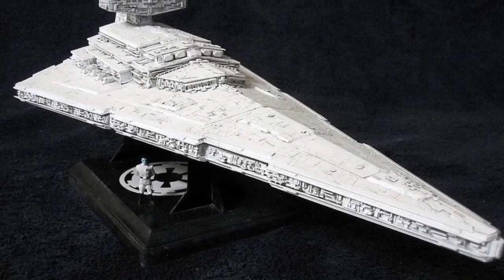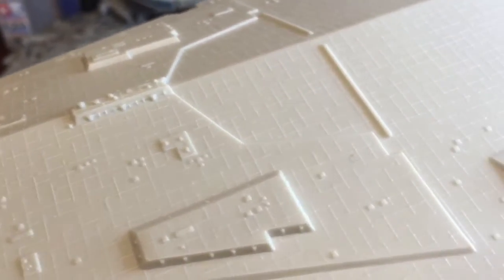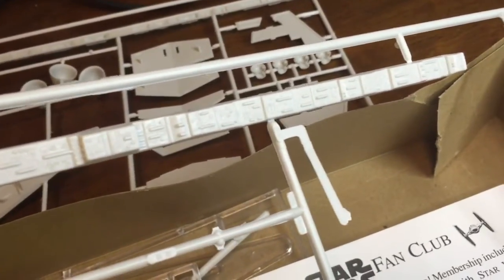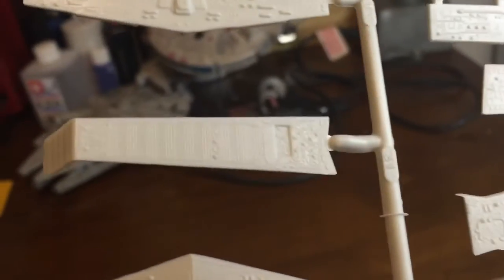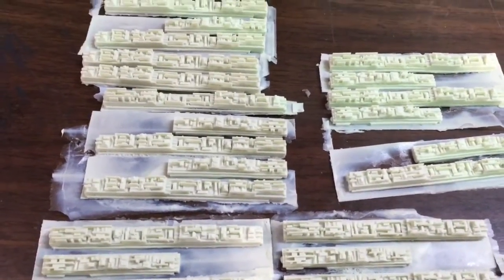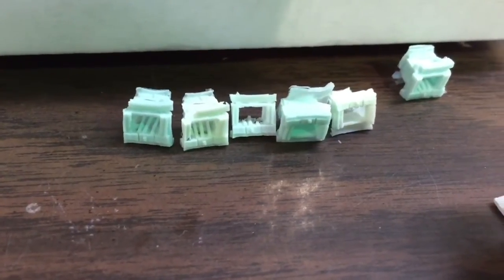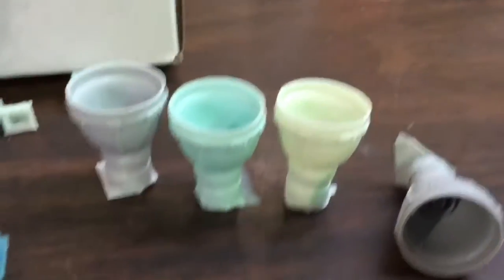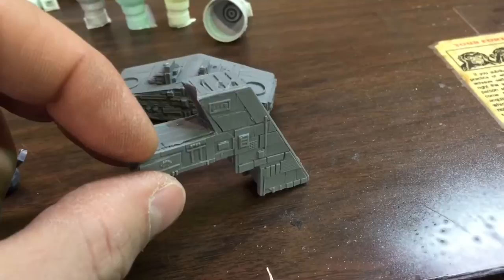Star Destroyer MPC/ERTL kit review/ build plan Part 1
This is the star destroyer kid from the 80s that was produced by MPC\Ertl. The Arvey model products resin upgrades that was purchased in an attempt to better accurize the base model. This is a Preliminary review and build plan which includes details of the kit in the resin upgrades up